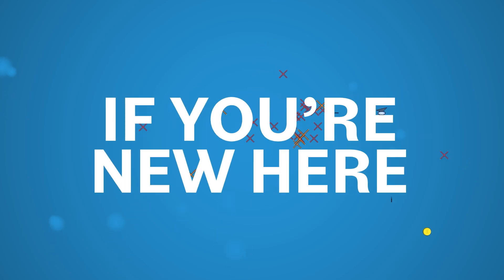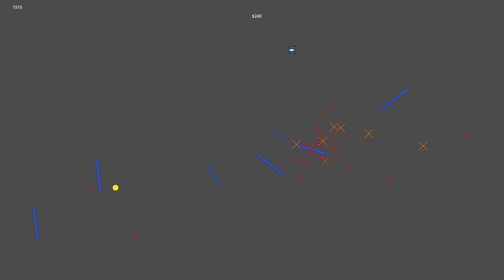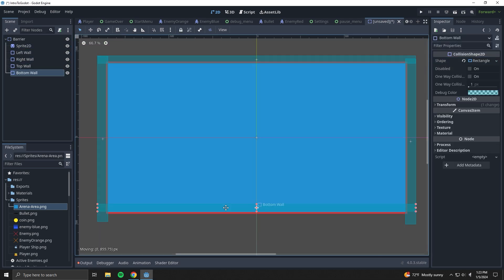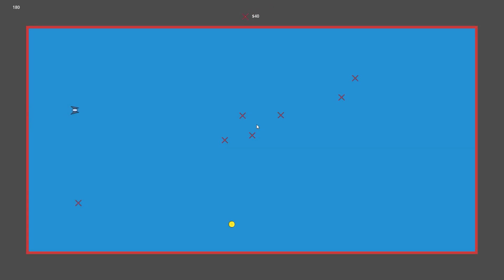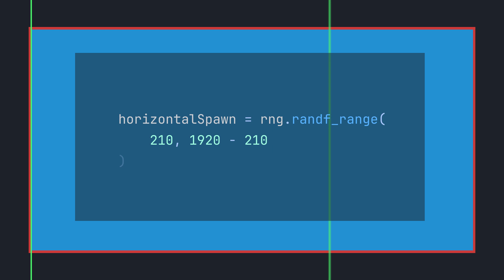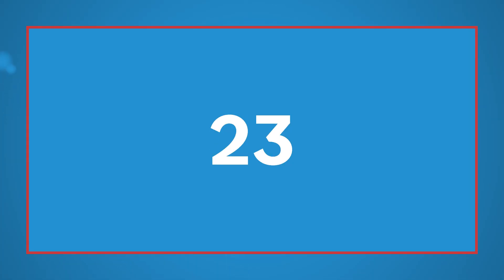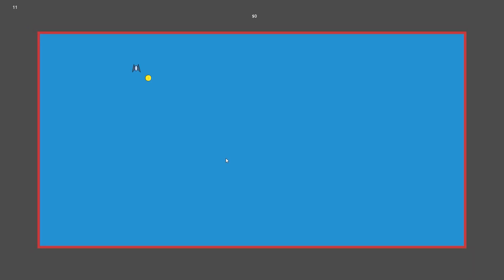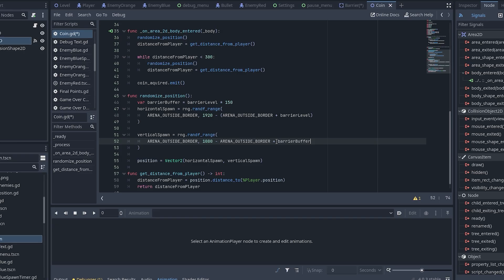Non Game Dev Tries To Make An Arena In Godot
I'm not a game dev, I've never used a game engine before, but there's a first time for everything. I've been having a blast using Godot, so let's see what we can do with it. This time, I work on fixing a gameplay issue that allows the player dodge enemies by moving out of bounds. Join me as I continue my journey trying to learn how to make a game.